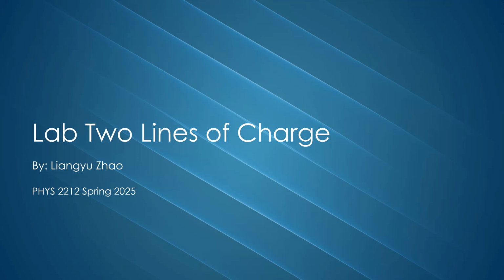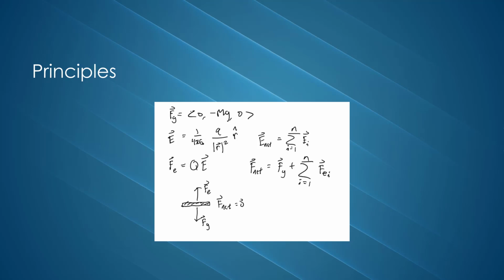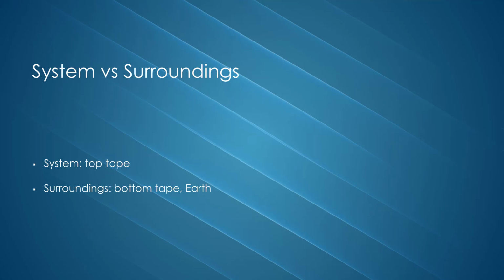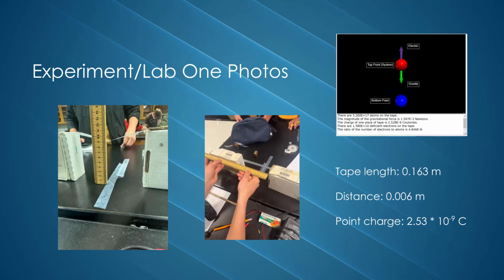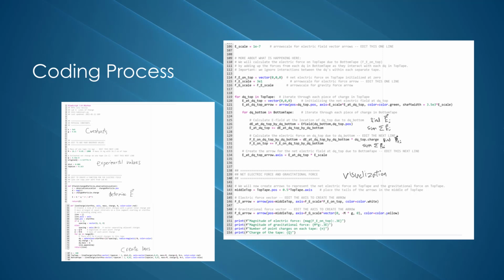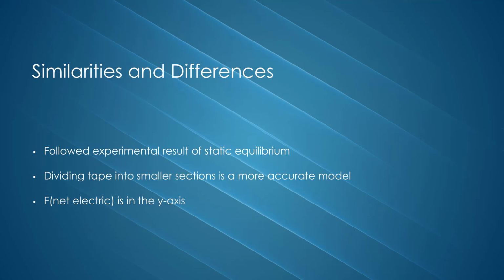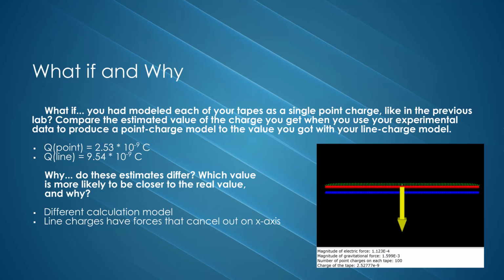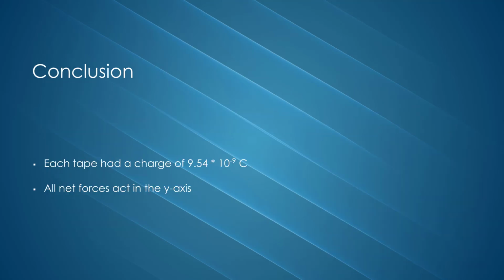Spring 2025 PHYS 2212 Lab Two Report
Electric forces are everywhere in our universe and play a crucial role in everything from the atomic to the macroscopic scale. The purpose of this lab was to analyze a different way of calculating the electric charge on an object. In a previous experiment, we hovered two pieces of electrically charged tape, and we assumed each tape was a point charge with the same charge, estimating a charge of 2.53 * 10-9 C. In this experiment, we still assume they have the same charge but that the charge is uniformly distributed along the tape. We found a more accurate estimate for the amount of charge on a piece of tape to be 9.54 * 10-9 C.